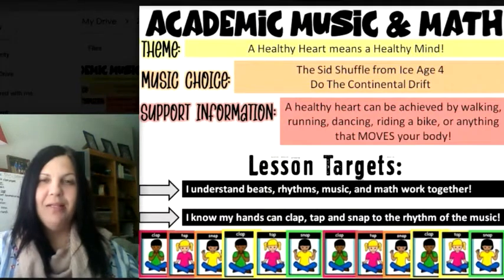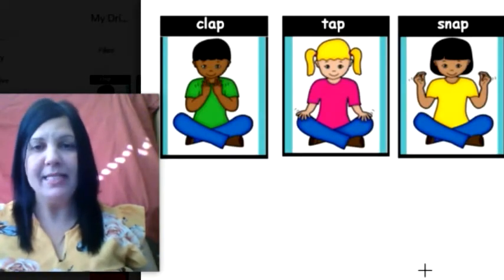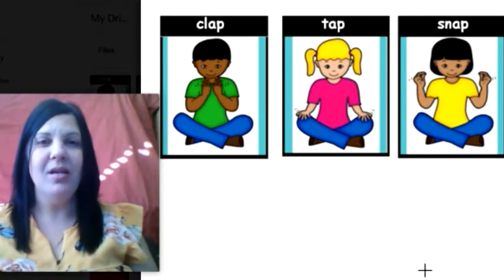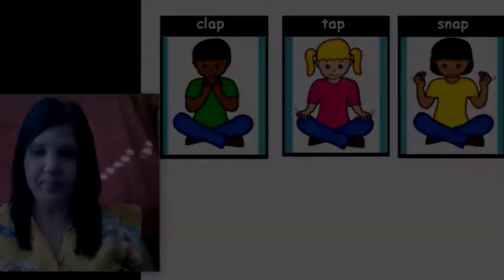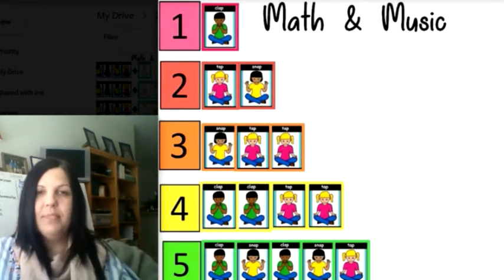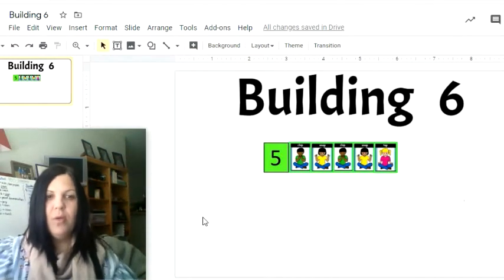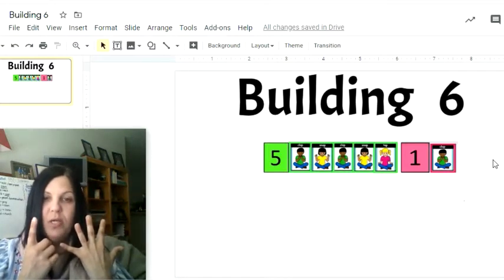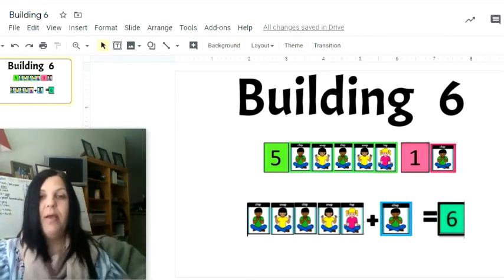Academic Music Grades K through 2 Week 3